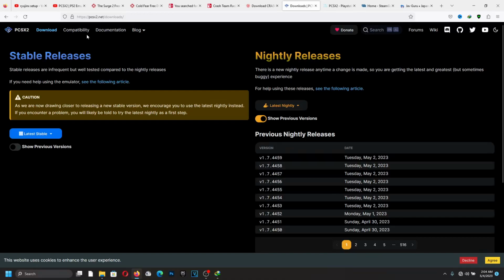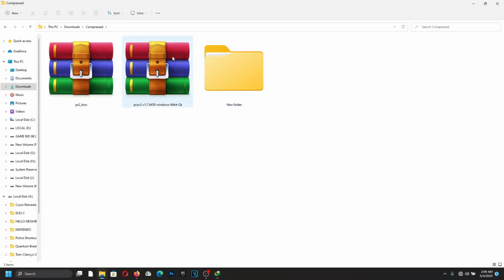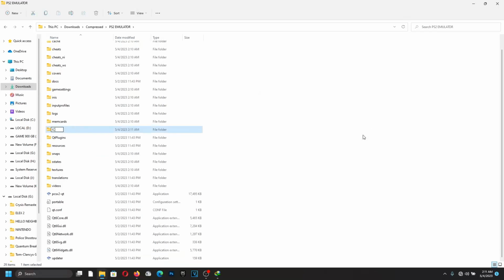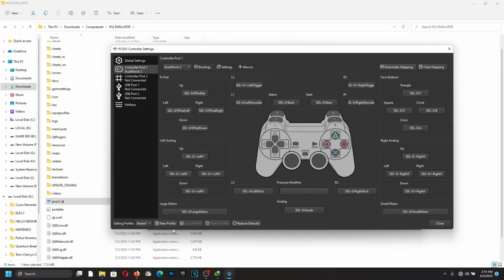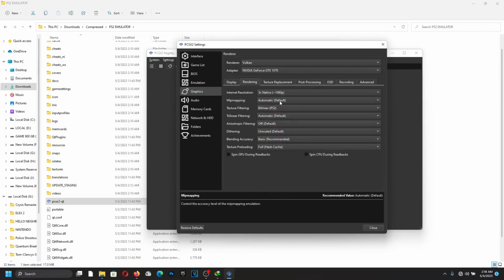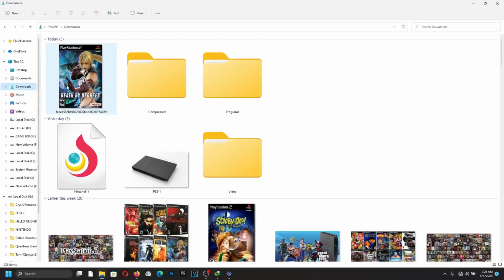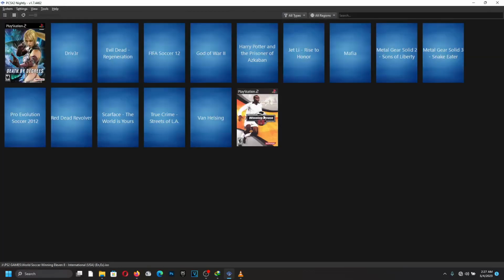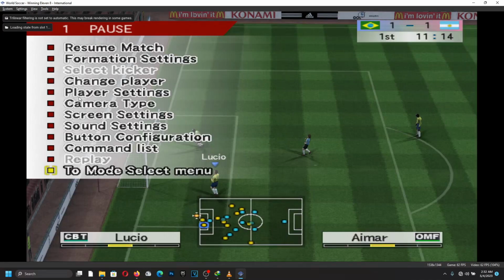PCSX2: FULL SETUP GUIDE 2023 / PS2 EMULATOR FOR PC / BEGINNER SETUP GUIDE / ICONS / CONTROLLERS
Pcsx2 Setup and Bois Guide